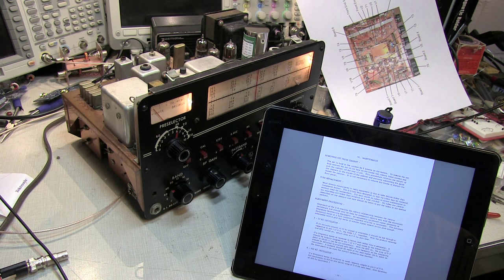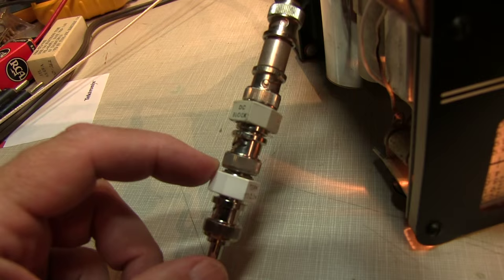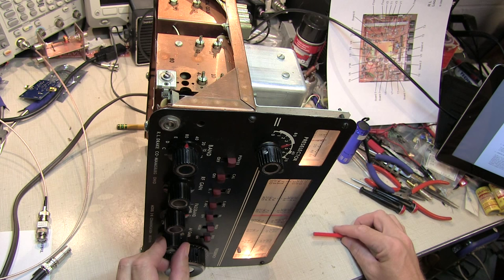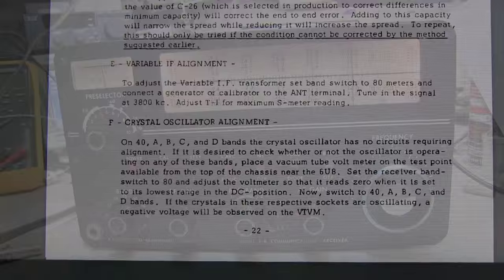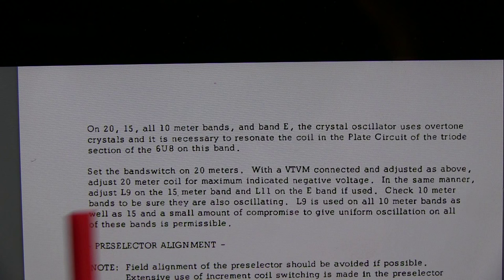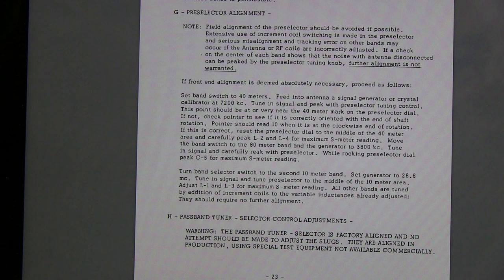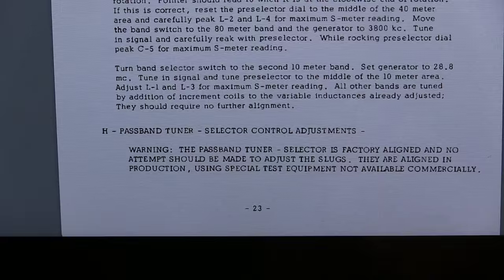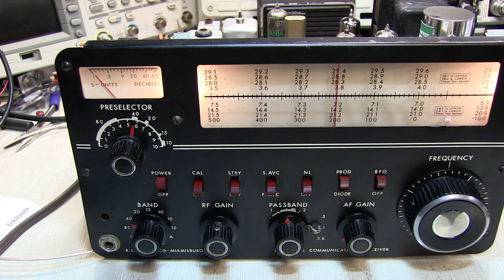#214: Drake 2B receiver alignment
With the repairs completed on the old Drake Model 2B, we're now ready to perform the alignment of the rig.  The local oscillators, VFO, IF transformers, crystal oscillators and front end / preselectors are all adjusted and tweaked for best performance.

If you missed the previous videos on this radio, here are those links: